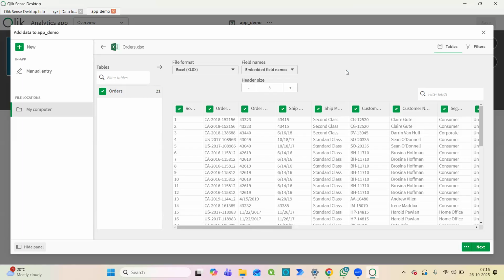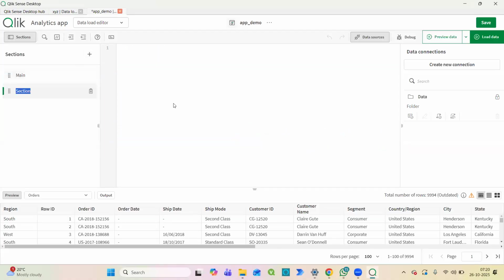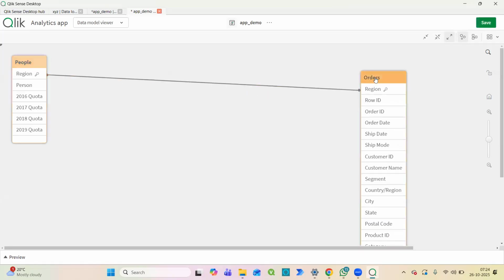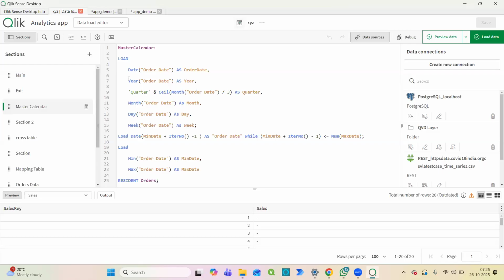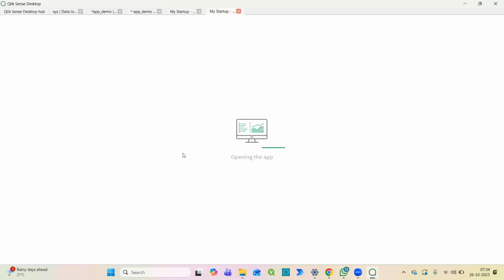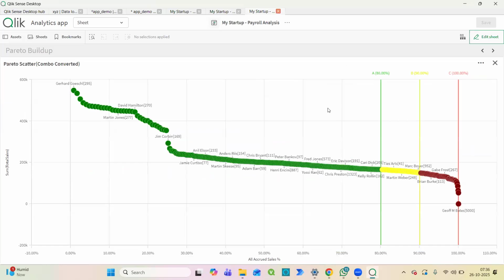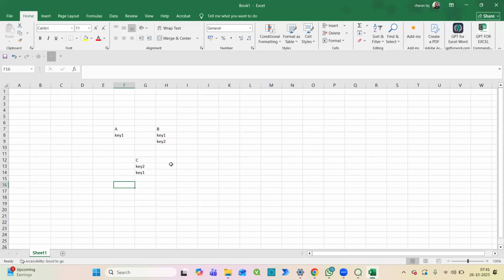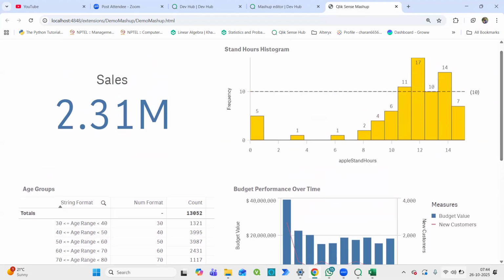Qliksense Training | DEMO | HKR TRAININGS